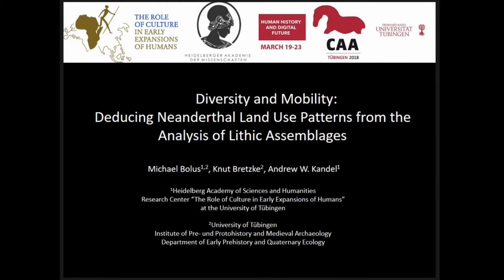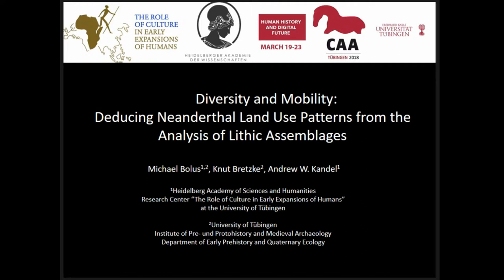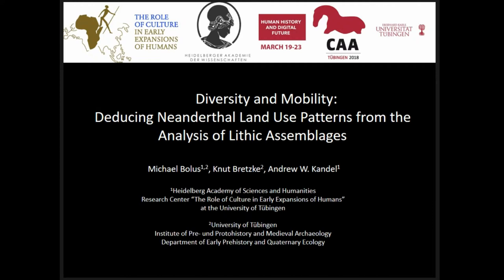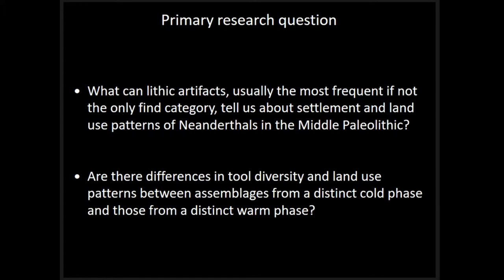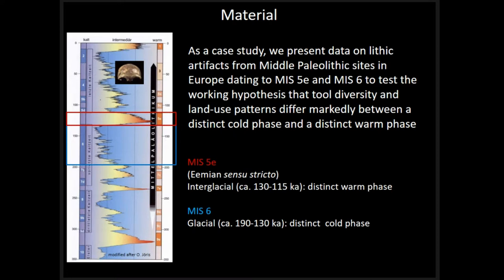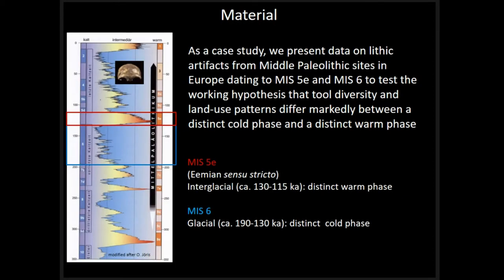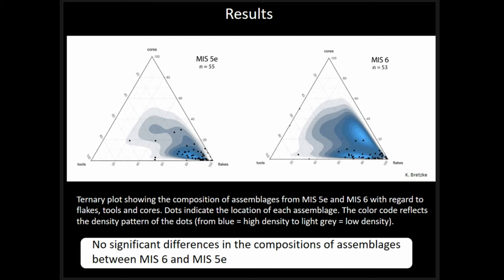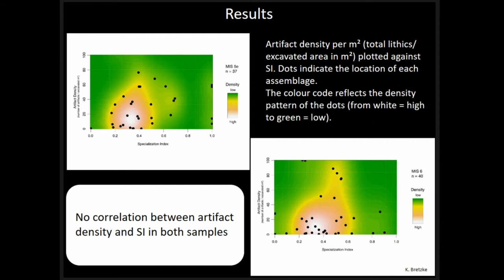Tool Diversity and Mobility: Deducing Neanderthal Land Use Patterns from Lithic Assemblages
We hypothesize that the internal structure of a site changes during occupations of different lengths, and that the typological complexity of an assemblage increases as a site is occupied for a longer duration. In this study we use the Simpson’s diversity index to compare the typological complexity among different cultural complexes and to evaluate the length of stay. If the calculated diversity index does reflect the duration of stay at a locality, then changes in the relative frequency of sites featuring low and high degrees of diversity can be interpreted as changes in land use patterns. Translating degree of diversity into a land use model, we associate high diversity with base camps and low diversity with task specific sites. An increase in diversity could be interpreted as a shift from a radiating to a circulating pattern of land use. The radiating pattern incorporates many task specific sites operated from relatively few base camps, while in a circulating pattern residential moves are more common, with relatively few, highly specialized sites and more base camps indicating a broader variety of tasks. The transport distance of lithic raw materials is another indicator of hominin mobility across the landscape, adding to the results obtained from the analysis of tool diversity. As a case study, we present data from Middle Paleolithic sites in Europe dating to MIS 6 and MIS 5e, testing the working hypothesis that changes in climate and environment influenced tool diversity and mobility and hence land use patterns of Neanderthals.

Full title: Tool Diversity and Mobility: Deducing Neanderthal Land Use Patterns from the Analysis of Lithic Assemblages

(Michael Bolus, Knut Bretzke, Andrew W. Kandel)